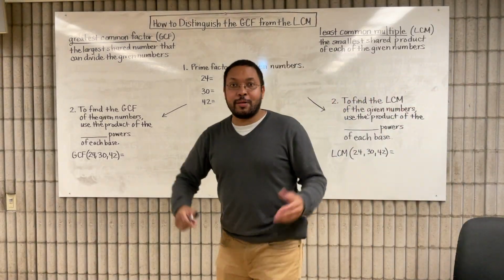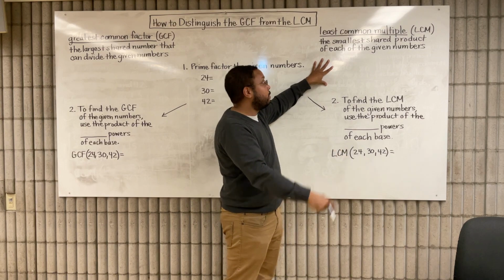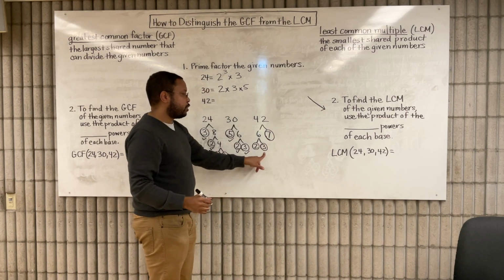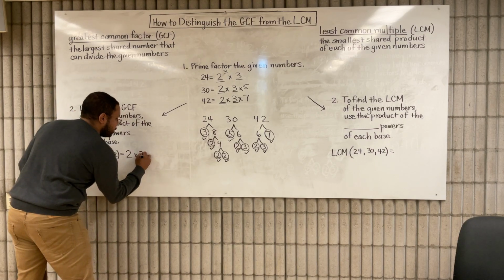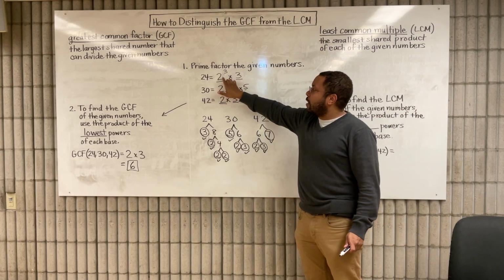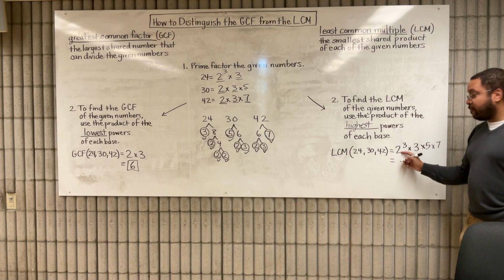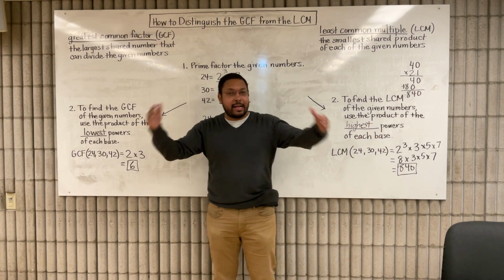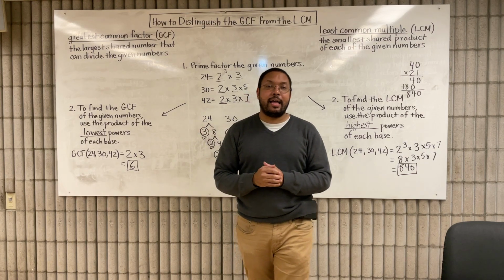6.NS.4 - How to Distinguish Between GCF and LCM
In this video, @MathwithMrAlmeida explains how you can easily remember how to find the GCF (greatest common factor) and LCM (least common multiple) and avoid any confusion between the two concepts.